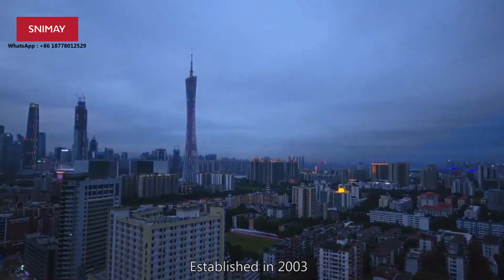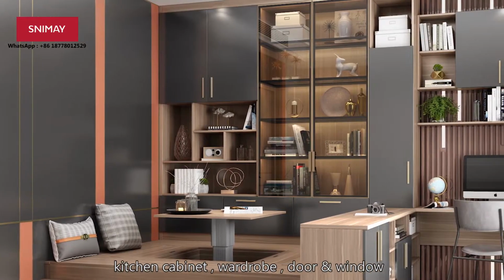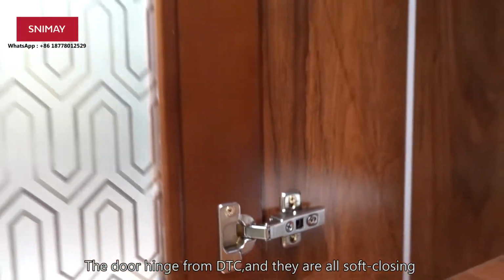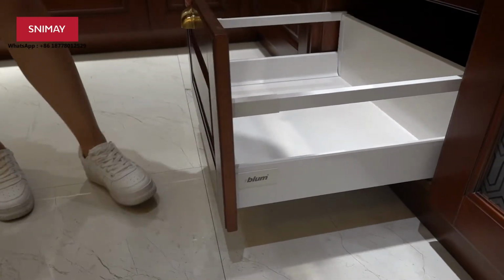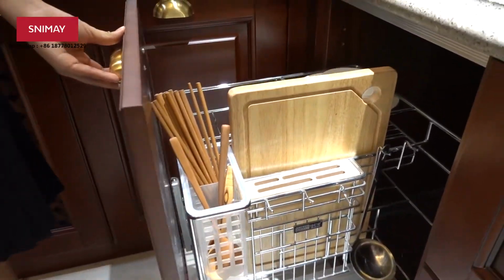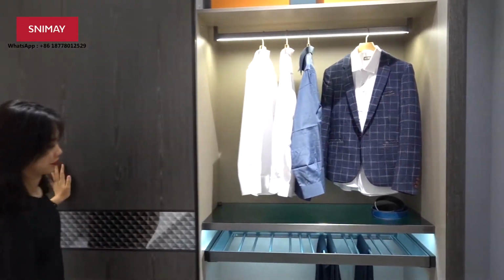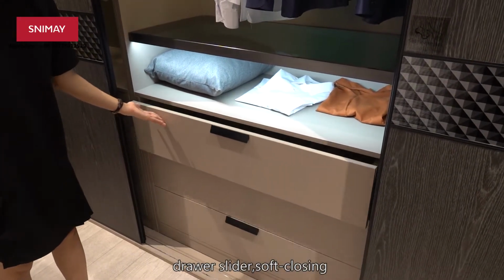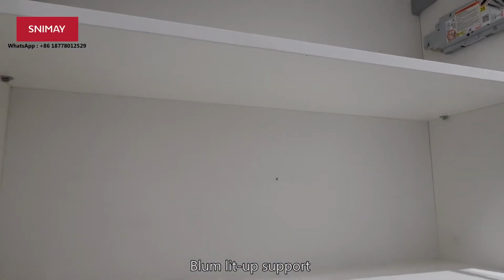Snimay Hardware & Accessories